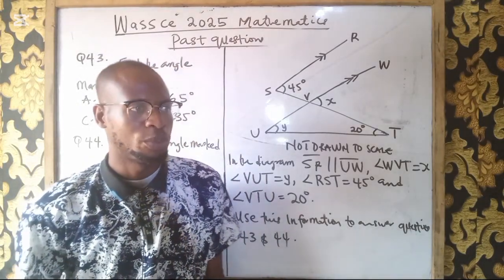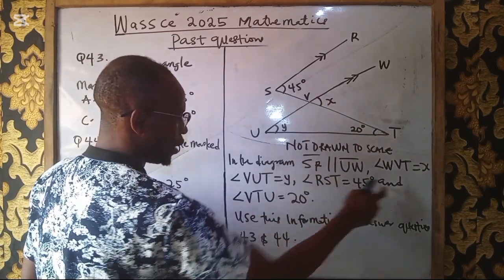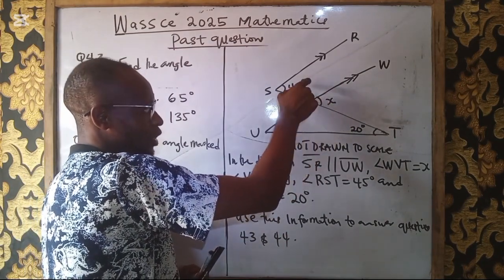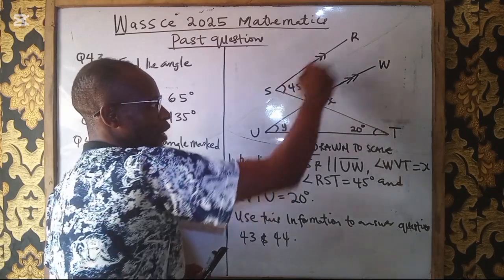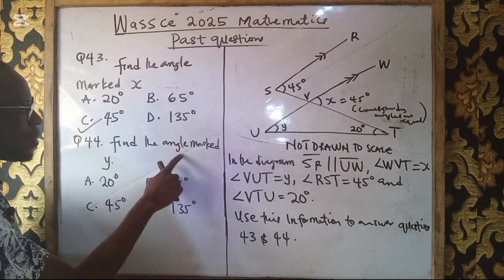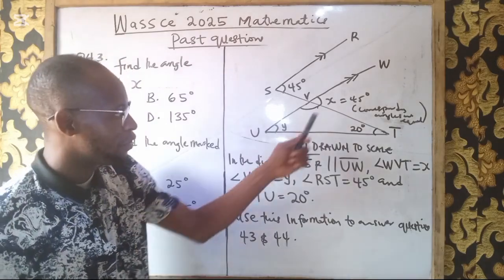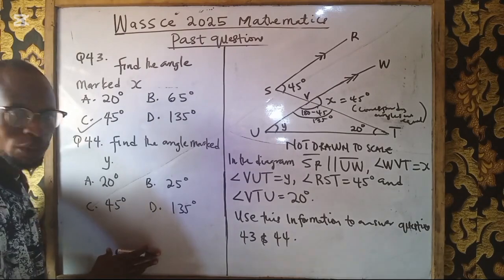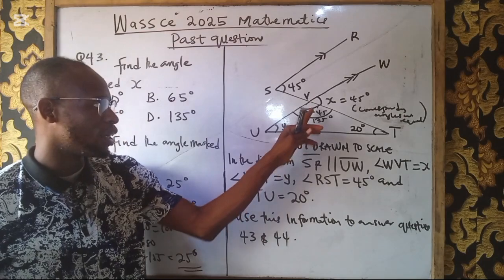wassce 2025 mathematics solutions | Q43 and Q44